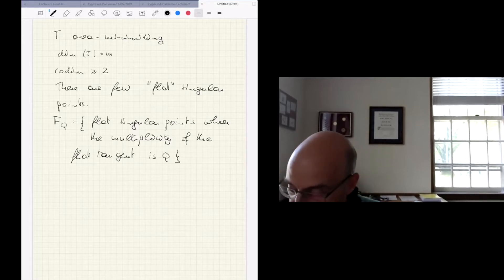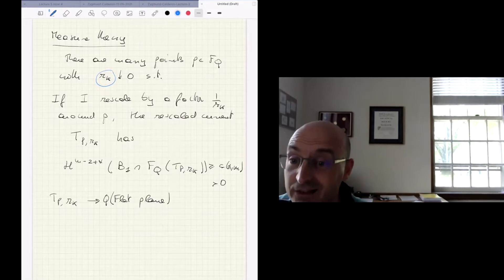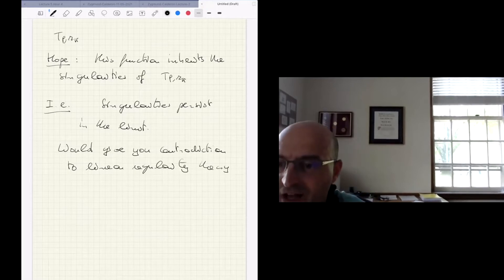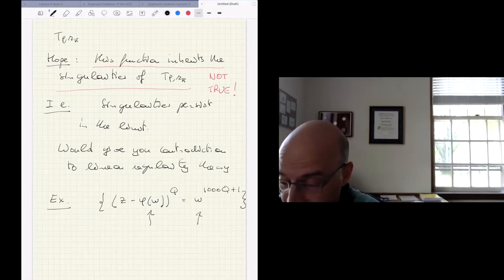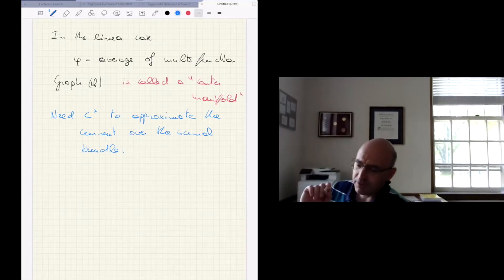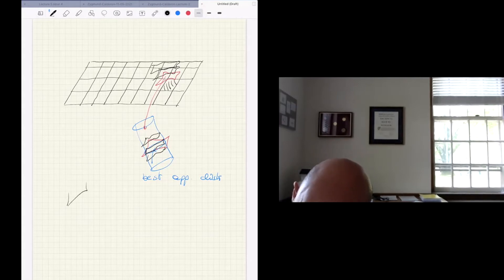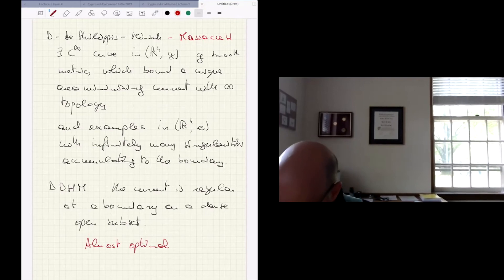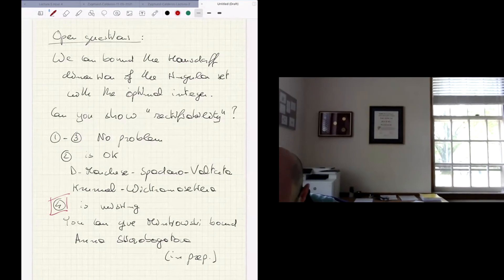2021 Zygmund-Calderón Lectures in Analysis: Camillo De Lellis (Lecture 3)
This is the second in a series of three lectures by Camillo De Lellis (IAS) as part of the Department of Mathematics Zygmund-Calderón Lectures in Analysis series.

Lecture 3: Center Manifolds

Abstract:
A pivotal role in the analysis of branching singularities is played by the center manifolds''. Roughly speaking a center manifold is a surface which is equidistant from the various branches of a minimal surface in a neighborhood of a branching singularity. I will give an intuition on how such an object can be constructed in different situations, which challenges one must overcome, and why it plays such in important role in different contexts.

Talk given 05/14/21